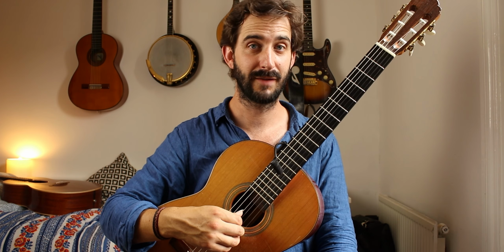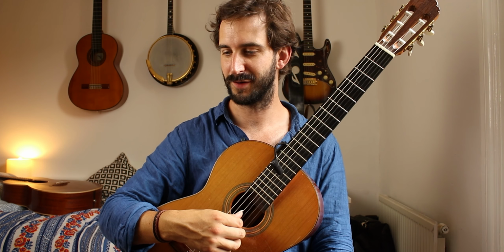Down To The River To Pray - ABRSM Grade 4 Classical Guitar (2019)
Fantastic arrangement by Bridget Mermikides.

I hope the brief tutorial on this piece helps. Please let me know if you have any questions in the comments below.

Performed by Joseph Warwick. If you're interested in online guitar lessons, please for more info and to get in touch!